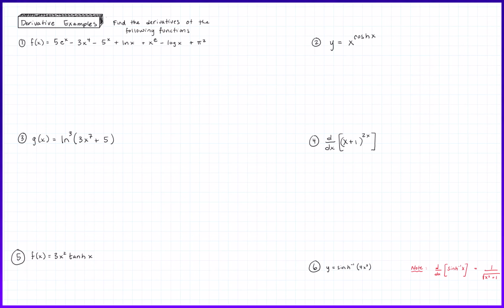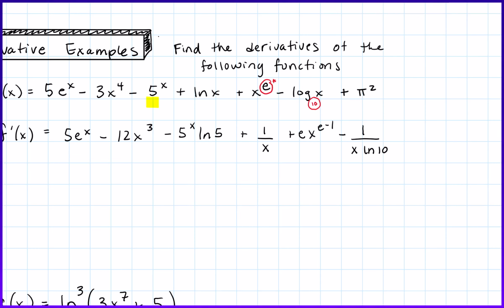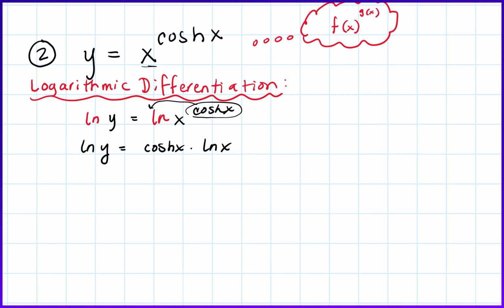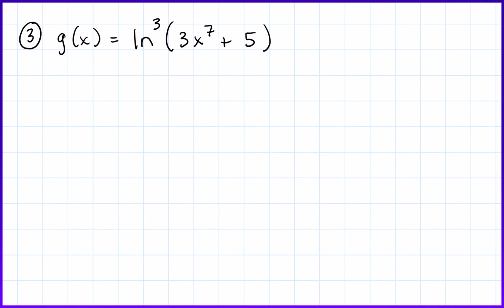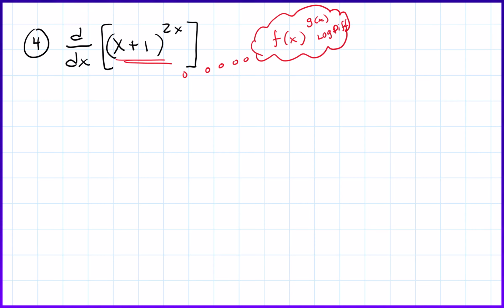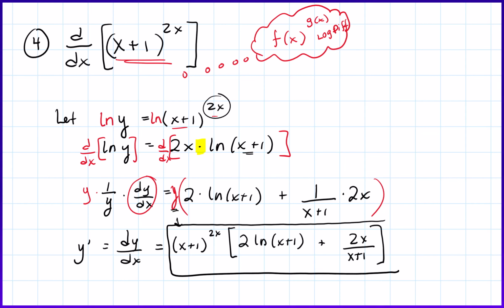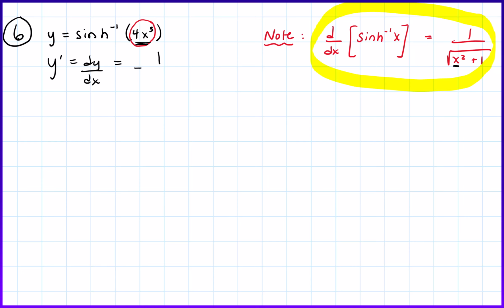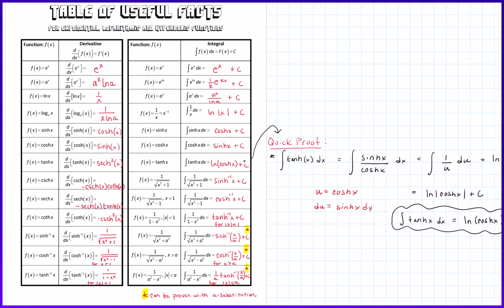Chp 7 Derivatives of Exponential, Logarithmic and Hyperbolic Functions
Examples of derivatives of exponential, logarithmic, hyperbolic and inverse hyperbolic functions. This video utilizes the formula sheet provided in Canvas for Exponential, Logarithmic and Hyperbolic Functions.  Corresponds with Chapter 7 Exponential, Logarithmic and Hyperbolic Functions in Calculus ET 3E by Briggs/Cochran and Calculus by Stewart.